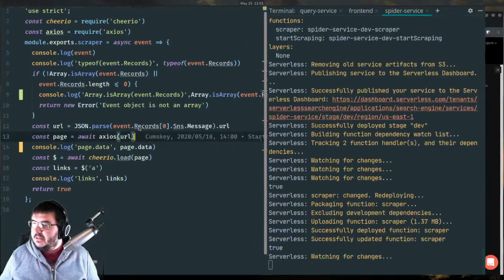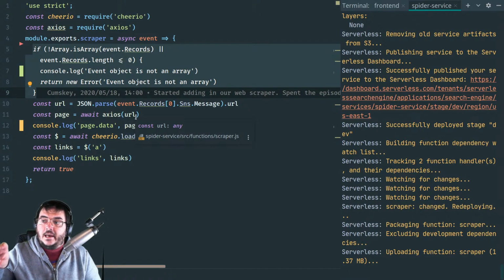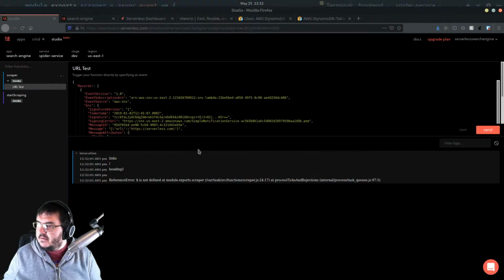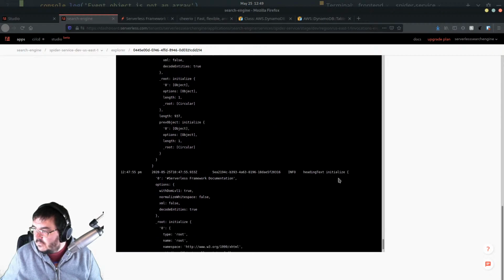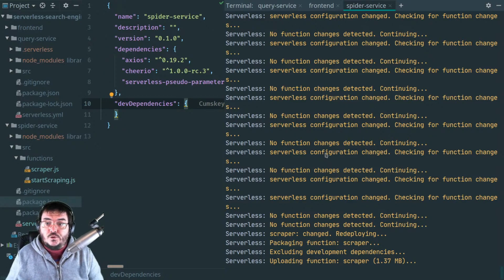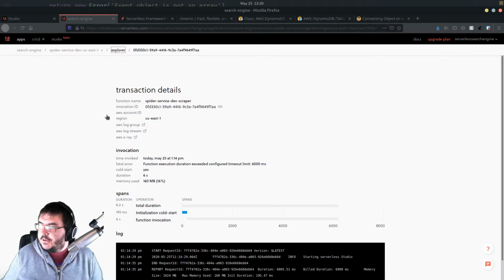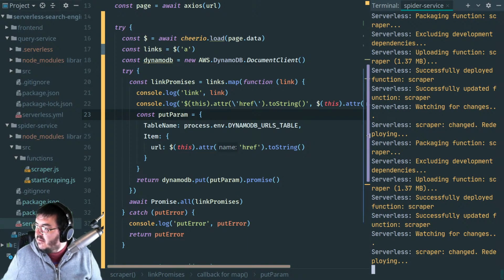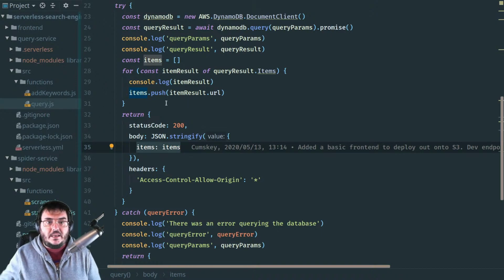Serverless Live - Building a Search Engine Part 3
Join us as we build a Serverless Application from scratch over the course of a few streams. GitHub Repository for this project can be found

In this episode, we started putting our scraper to work extracting data such as the other URL's out of the HTML documents we retrieved and storing them in DynamoDB as well as going through some of the future enhancements and issues to watch out for if you continued development on your own.